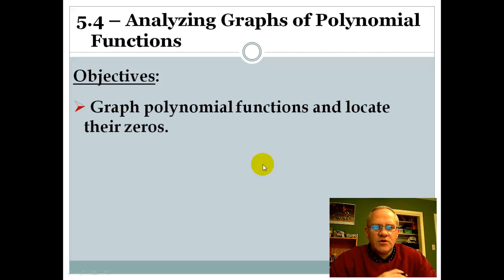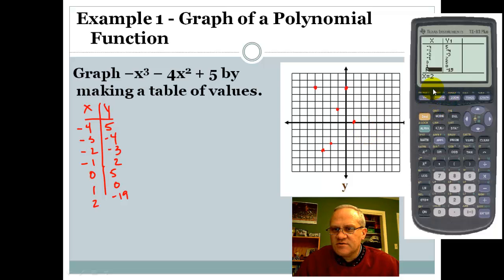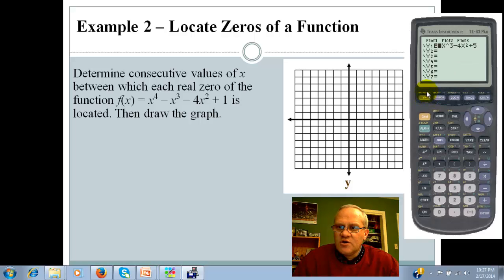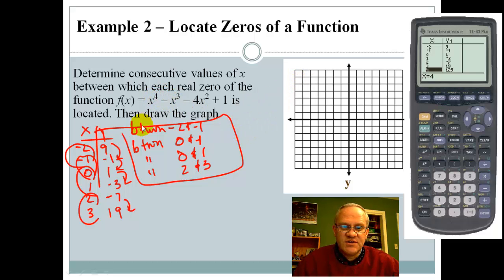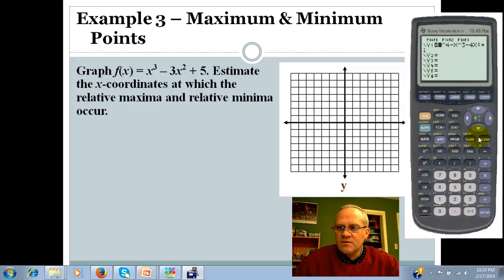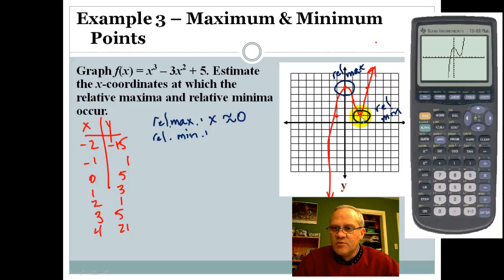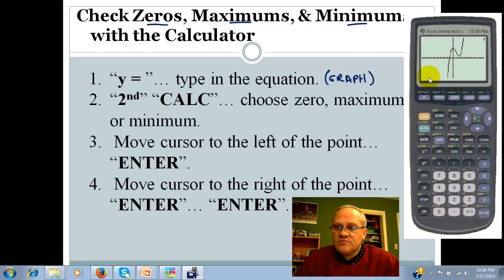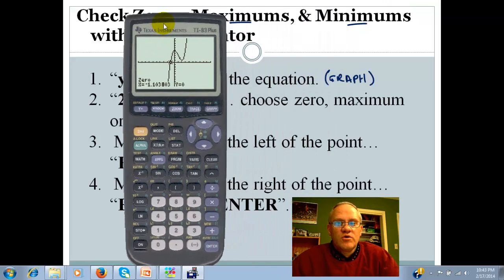A2 - 5.4 Analyzing Graphs of Polynomial Functions